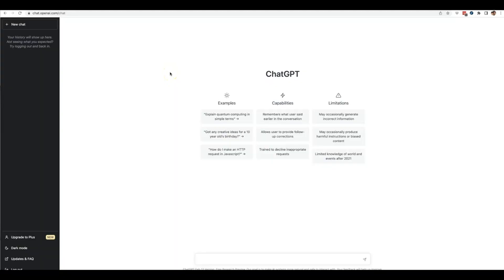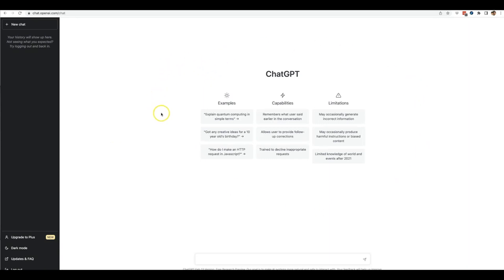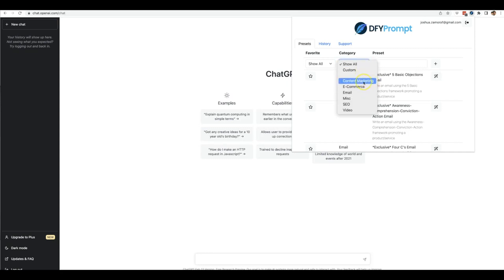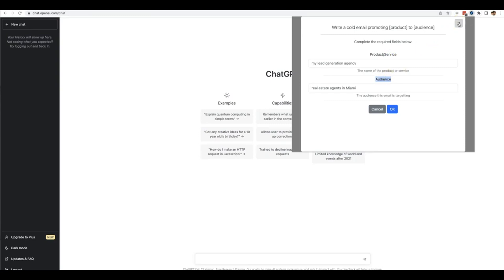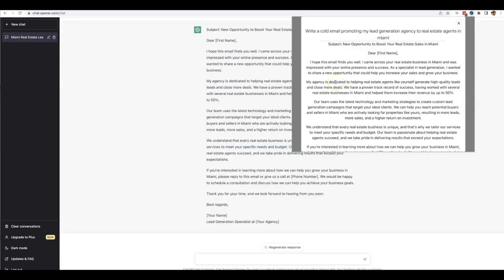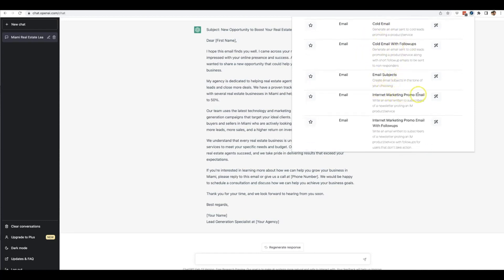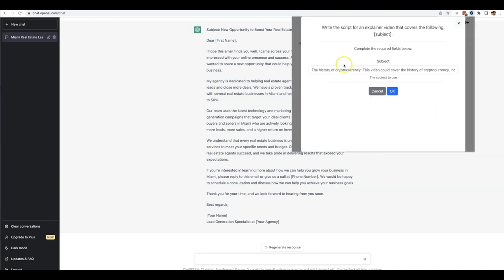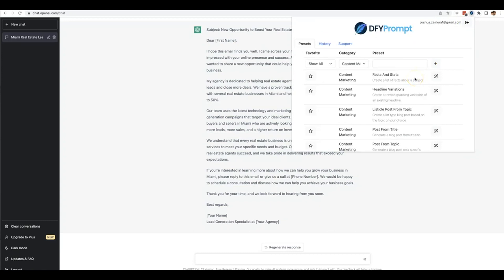How to use ChatGPT like an expert with DFY Prompt ai software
What is DFY Prompt?

NEW Web-App INSTANTLY Gives You ChatGPT SUPERPOWERS By Writing ALL of Your Prompts FOR YOU!

…so you can take FULL Advantage of This Powerful A.I Technology WITHOUT Spending Hours Learning how to write prompts yourself or buying useless excel sheets of “prompt packages”

Harness The Power of ChatGPT WITHOUT The Steep Learning Curve
Our App Instantly Gives You ChatGPT Superpowers By Writing ALL of Your Prompts FOR YOU!
NEVER Spend Money on another “How To” Guide For ChatGPT Ever Again
STOP Buying all those excel sheets of “prompt packages” that are literally just a slightly different version of the same prompt copied over and over and over
Our App does ALL of the HARD WORK for you so you can become an INSTANT ChatGPT Expert
First-of-its-kind “ChatGPT SuperCharger” Unlike ANYTHING else out there.

Our Web-App INSTANTLY Turns You Into A ChatGPT Expert in Under 2 Minutes By Following 3 simple Steps